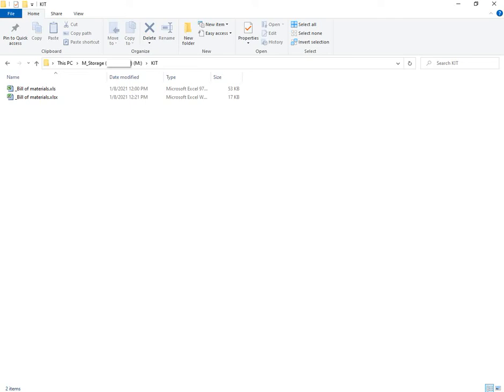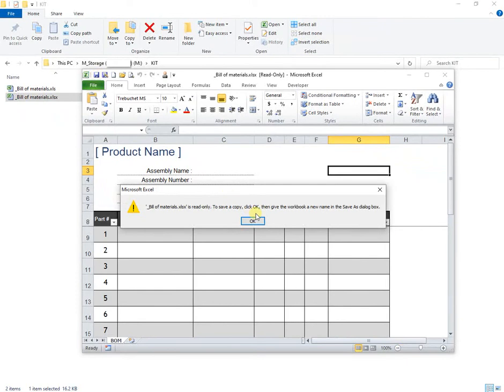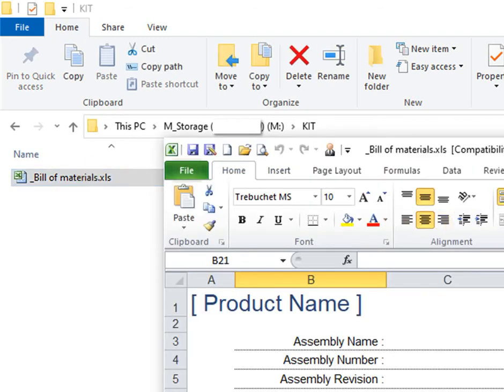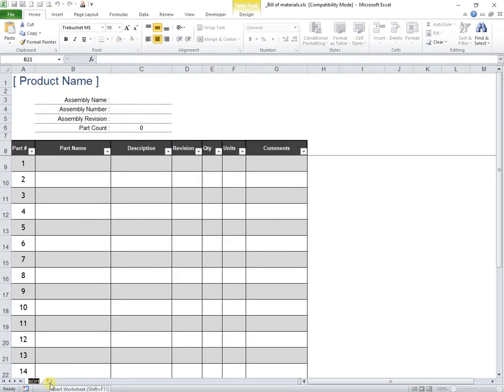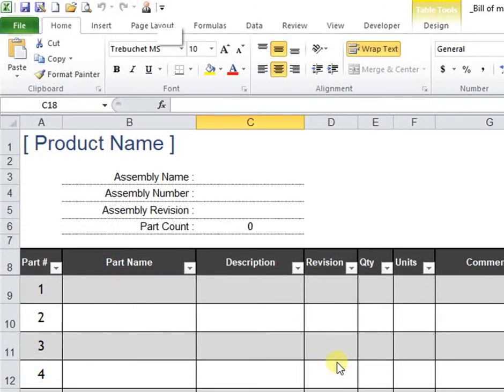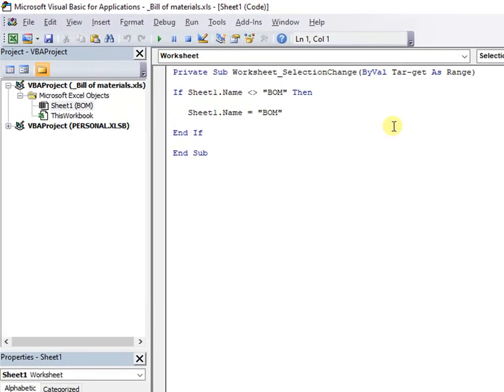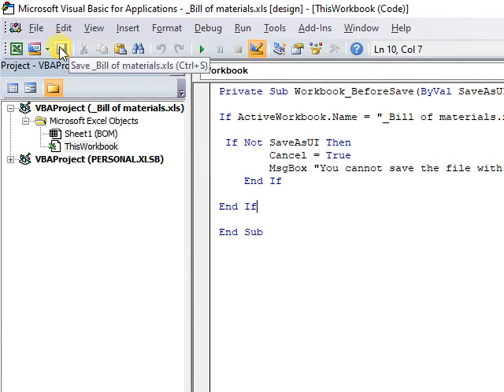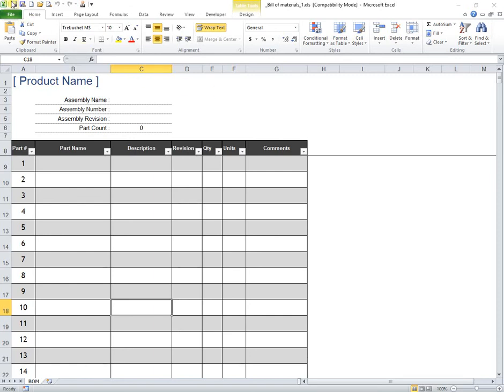Prevent Excel documents being overwritten accidentally, at document saving.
Protect Excel files to prevent them from being overwritten.